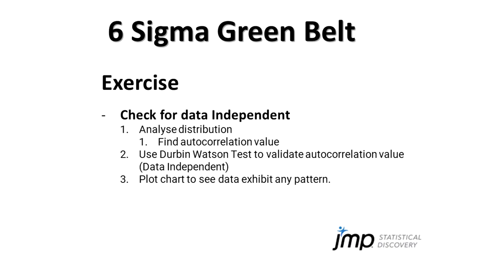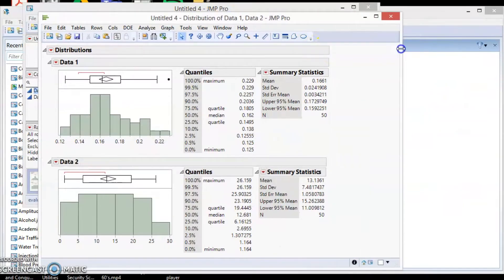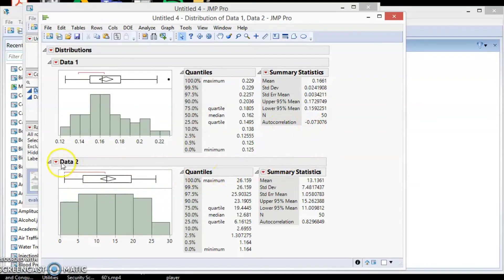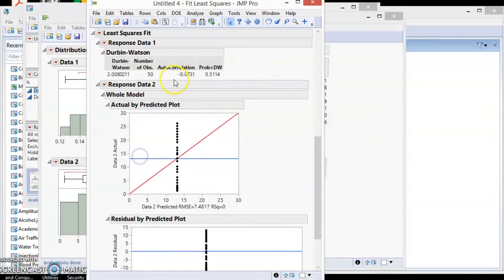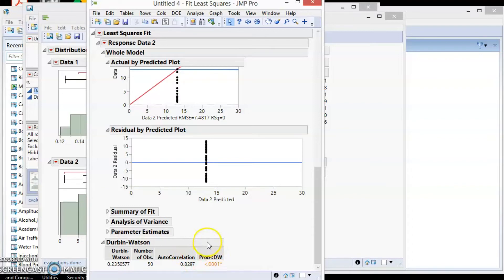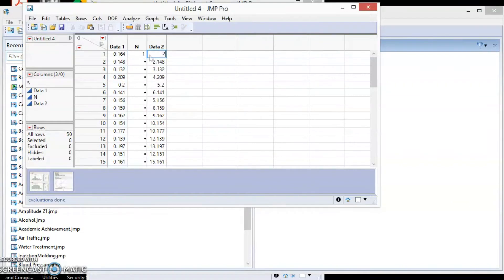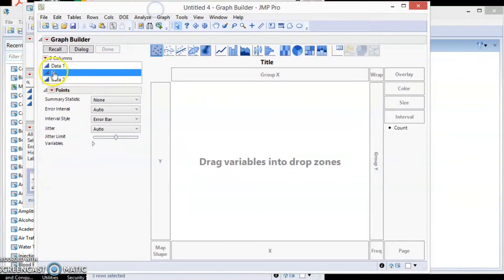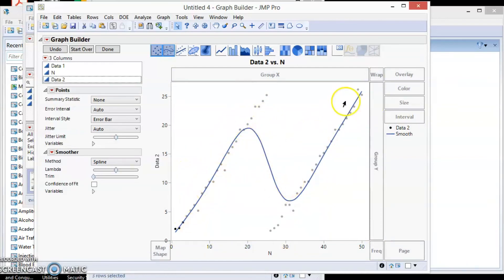Check Data Independent using JMP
This video covers steps in verifying data independent using JMP software.

1 - Analyse distribution
2 - Find autocorrelation value
3 - Use Durbin Watson Test to validate autocorrelation value (Data Independent)
4 - Plot chart to see data exhibit any pattern.